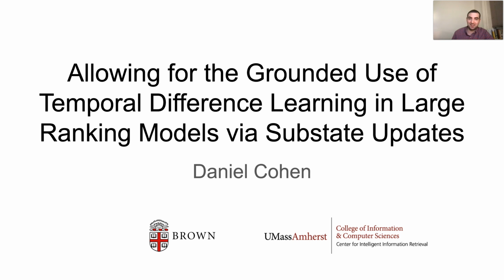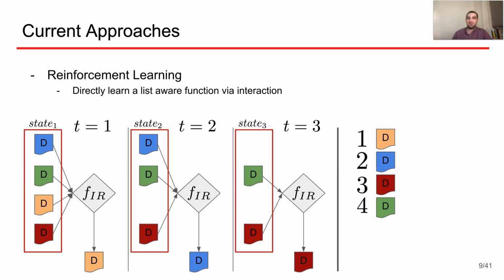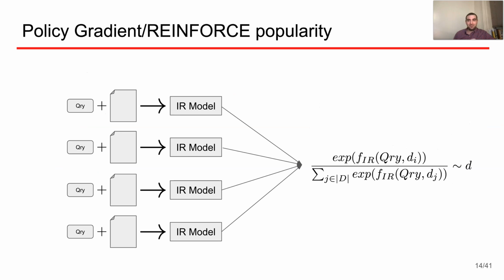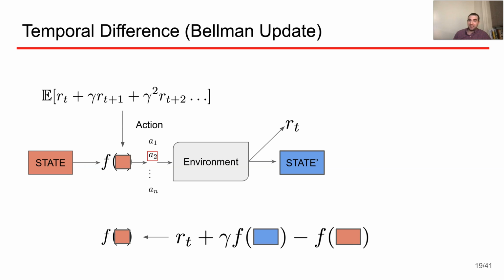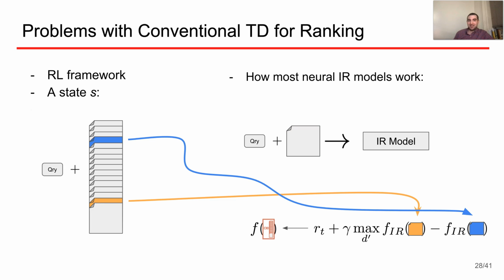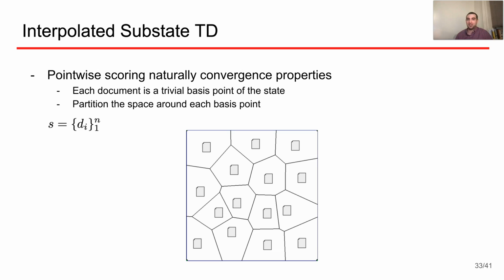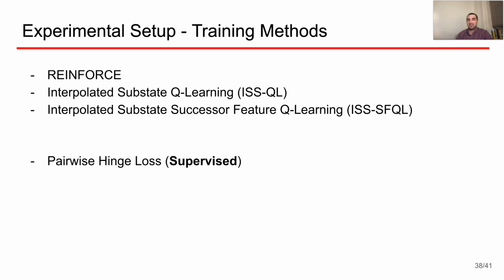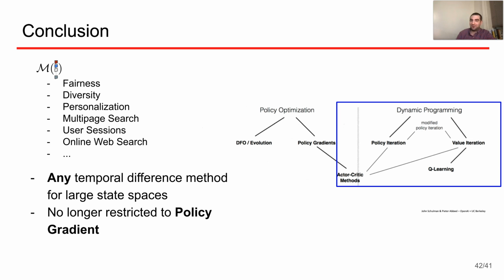Allowing for the Grounded Use of Temporal Difference Learning in Large Ranking Models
We introduce a modification of an established reinforcement learning method to facilitate the widespread use of temporal difference learning for IR: interpolated substate temporal difference (ISSTD) learning. While reinforcement learning methods have shown success in document ranking, these contributions have relied on relatively antiquated policy gradient methods like REINFORCE. These methods bring associated issues like high variance gradient estimates and sample inefficiency, which presents significant obstacles when training deep neural retrieval models. Within the reinforcement learning community, there exists a substantial body of work on alternative methods of training which revolve around temporal difference updates, such as Q-learning, Actor-Critic, or SARSA, that resolve some of the issues seen in REINFORCE. However, temporal difference methods require the full size of the state to be modeled internally within the ranking model, which is unrealistic for deep full text retrieval or first stage retrieval. We therefore propose ISSTD, operating on the substate, or individual documents in the case of matching models, and interpolating the temporal difference updates to the rest of the state. We provide theoretical guarantees on convergence, enabling the drop in use of ISSTD for any algorithm that relies on temporal difference updates. Furthermore, empirical results demonstrate the robustness of this approach for deep neural models, outperforming the current policy gradient approach for training deep neural retrieval models.

This paper was presented at SIGIR 2021.